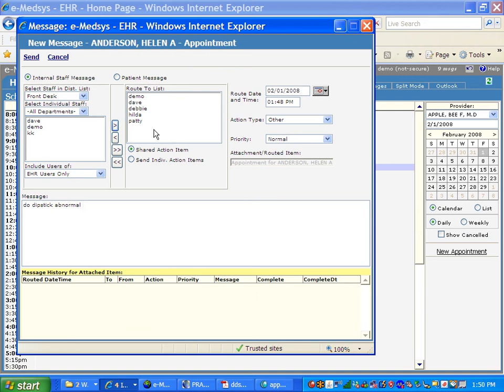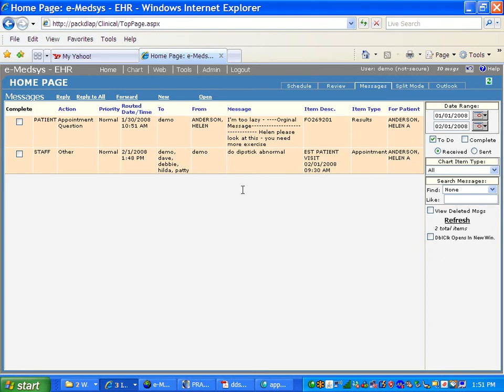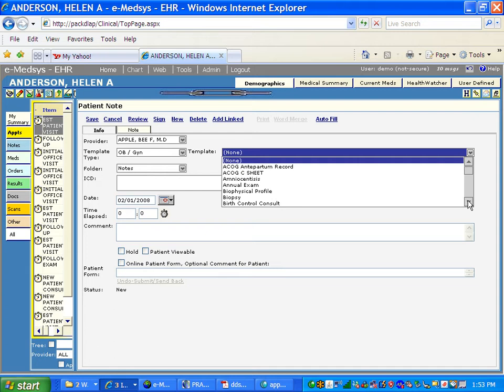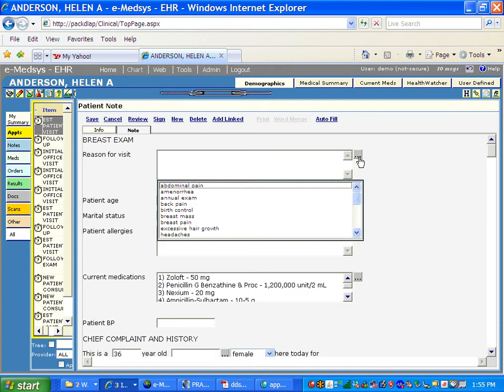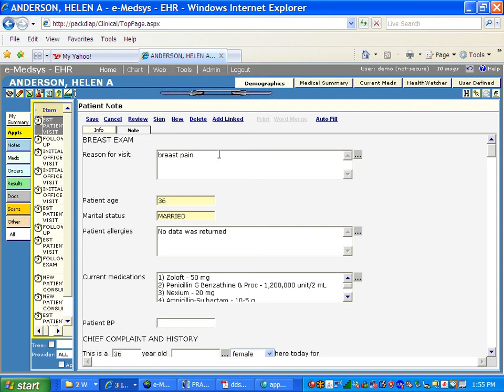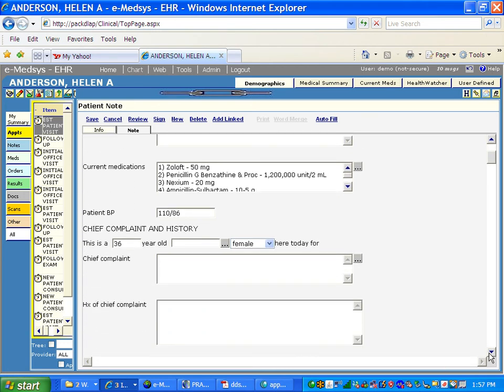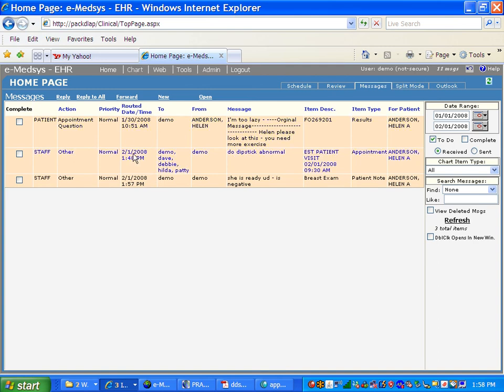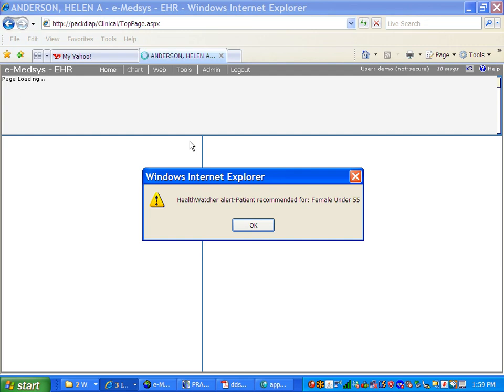emr hp tmplte perscrip health p2